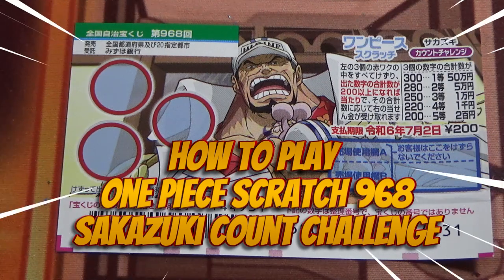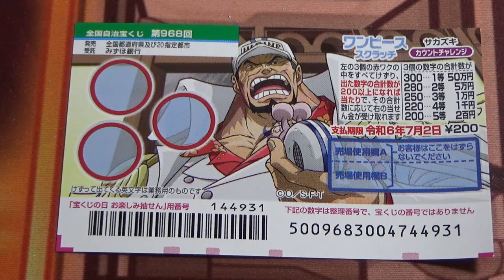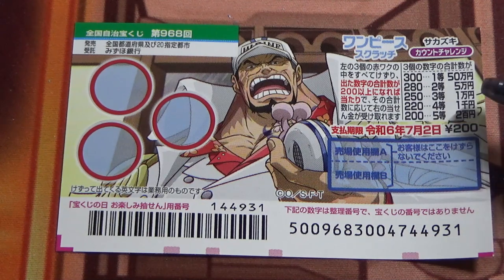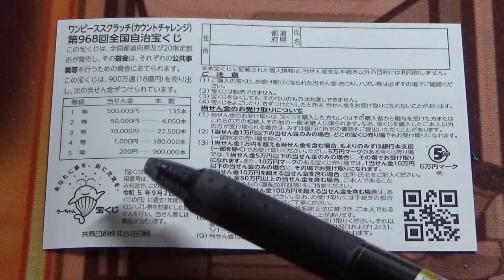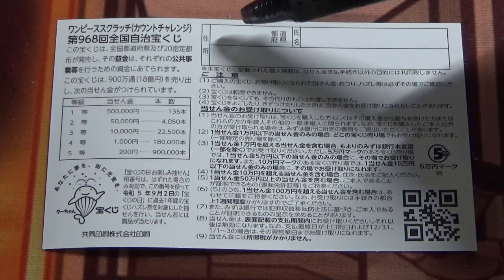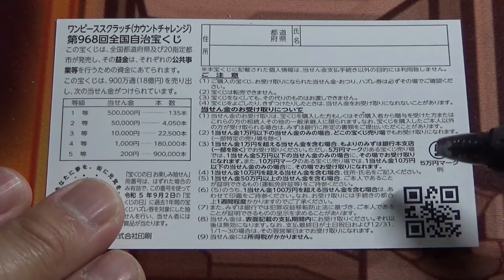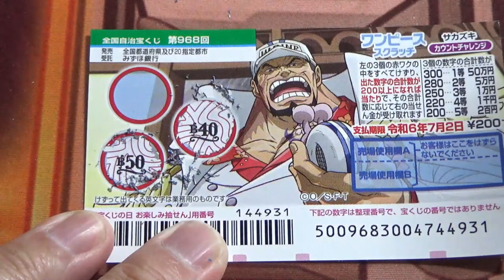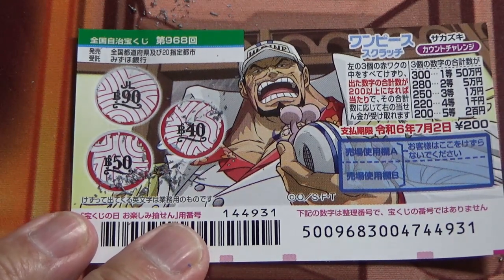How to play ONE PIECE SCRATCH 968- jackpot 50万円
第968回

ワンピーススクラッチ サカズキ カウントチャレンジ

１等
50万円
1枚 200円
発売期間
6/3～7/3